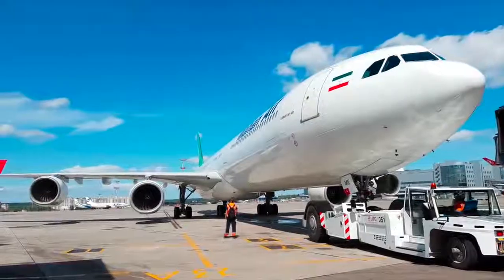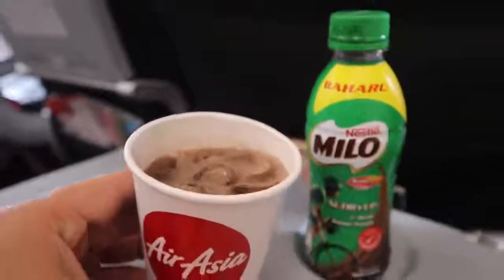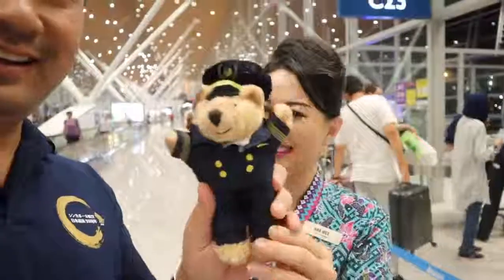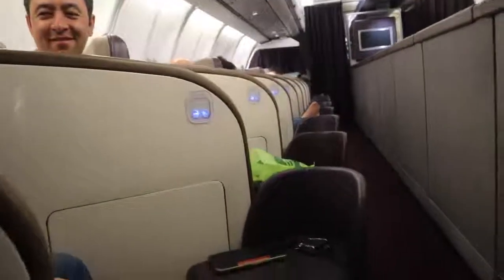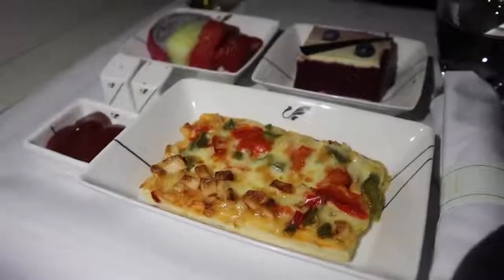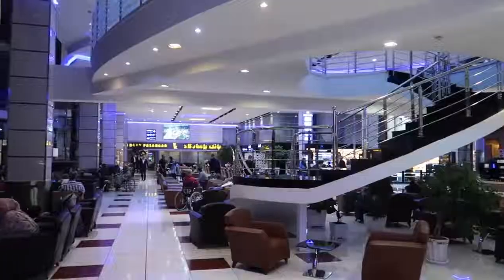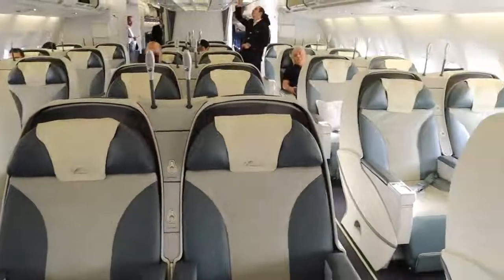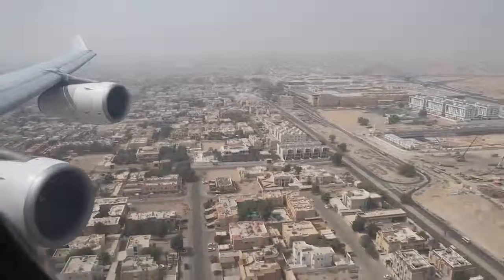Mahan Air A340 600 Business Class What's Iranian Airline Like | Customer Review| Mahan Air 2018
Mahan Air A340-600 from Kuala Lumpur to Tehran Imam Khomeini Int'l Airport. Find out what's the Business Class is like on an Iranian Airline.

𝐕𝐢𝐝𝐞𝐨 𝐂𝐫𝐞𝐝𝐢𝐭:  𝐒𝐚𝐦 𝐂𝐡𝐮𝐢
Special Thanks to Sam Chui a lot from all our team & Crew.
A Customer tour of the CIP Terminal at Tehran Imam Khomeini Int'l and flight of Mahan Air A340-300 to Dubai.

In this video:

2:27 - Mahan Air A340-600 Flight Experience

After a big succes Mahan Air offers Special Prices for Lahore (LHE) - Paris (CDG) for both Economy & Business Class.

𝐋𝐀𝐇𝐎𝐑𝐄
Hill View Arcade 5-Davis Road,

𝐈𝐒𝐋𝐀𝐌𝐀𝐁𝐀𝐃:
1-A Shahid Plaza, Blue Area Jinnah Avenue,

𝐊𝐀𝐑𝐀𝐂𝐇𝐈:
18-Hotel Metropole Abdullah Haroon Road,

𝐆𝐔𝐉𝐑𝐀𝐍𝐖𝐀𝐋𝐀:
"Shaheen" Shahrah-e-Quaid-e-Azam,

Mahan Air Pakistan

𝐍𝐎𝐓𝐄: This is official channel of Mahan Air Pakistan. all contents has copyrighted by Mahan Air Pakistan. Don't use our content to make revenue.